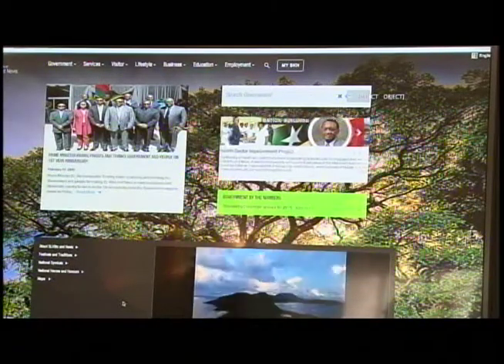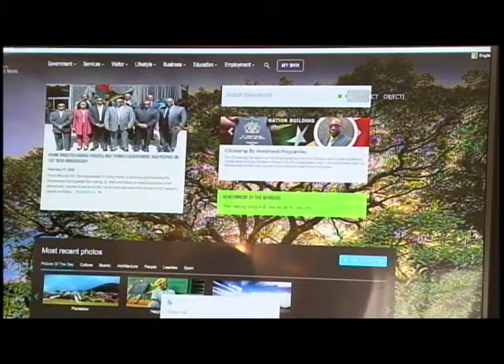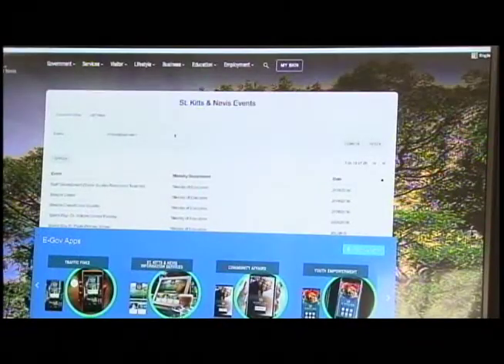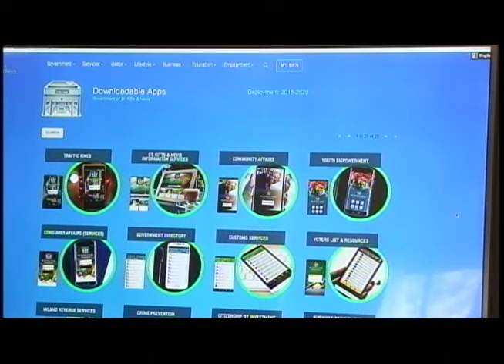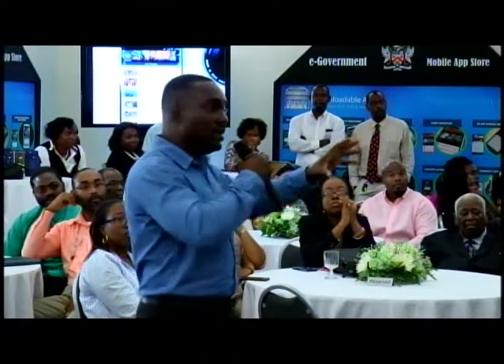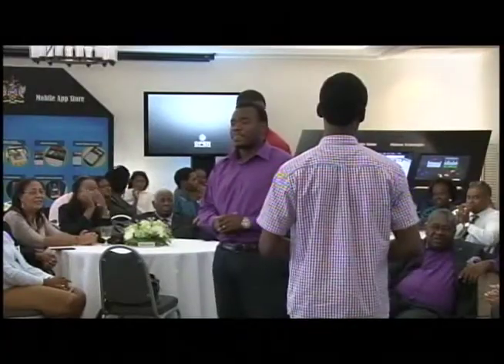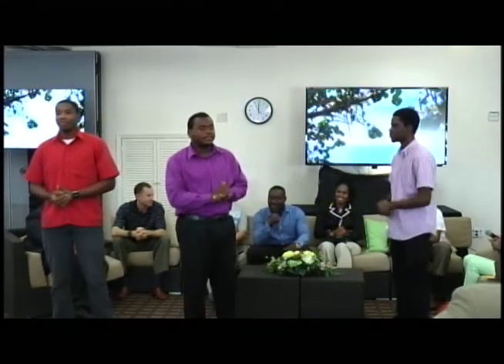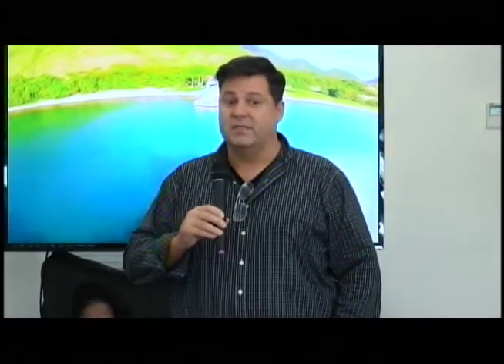OPEN Interactive - e-Goverment Launch 3 of 3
St. Kitts and Nevis